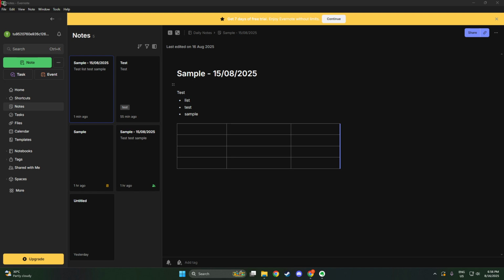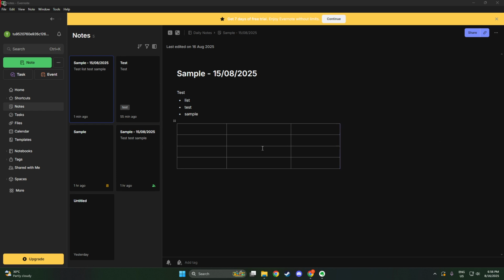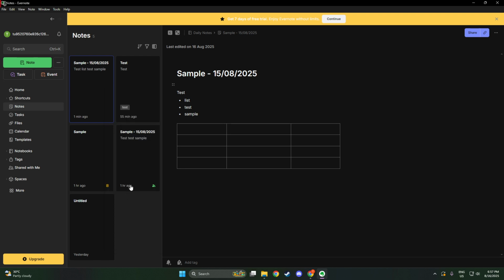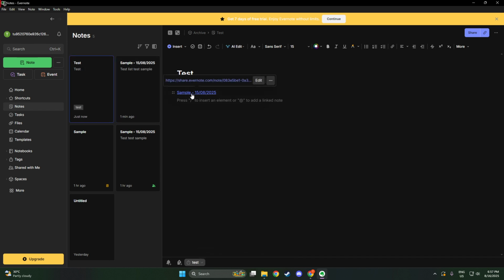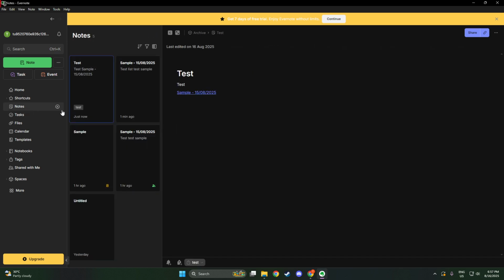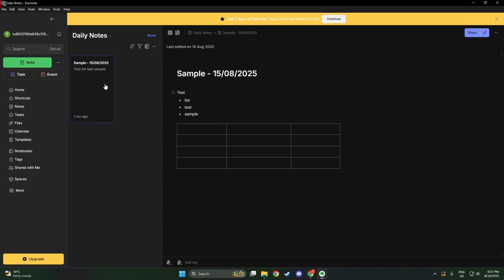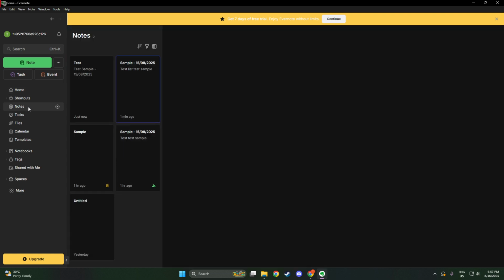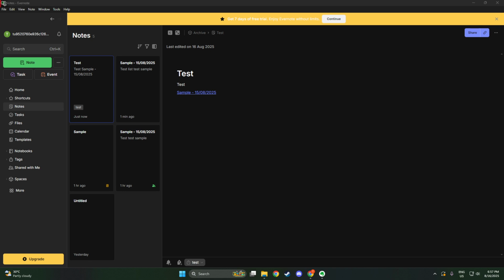How to Link Notes in Evernote [2026 Full Guide]